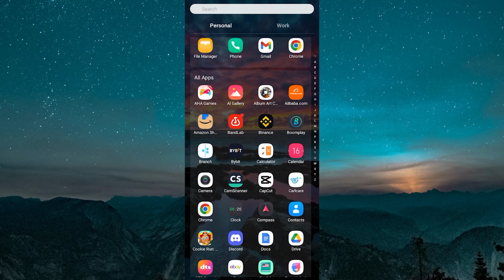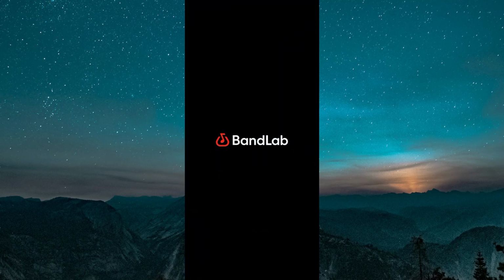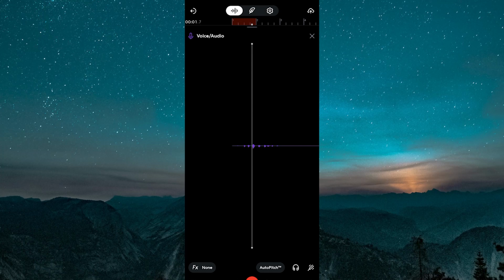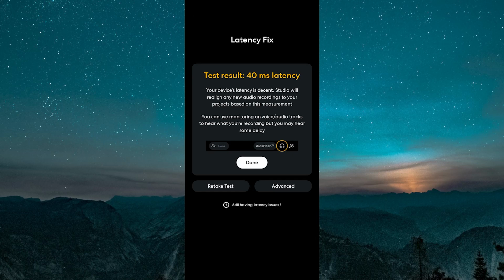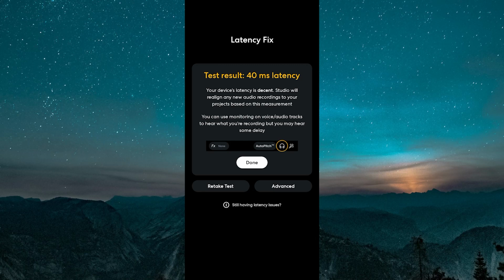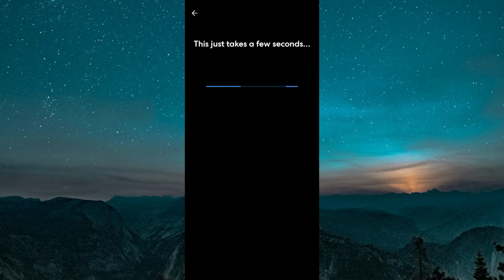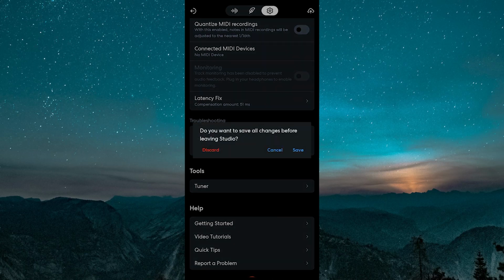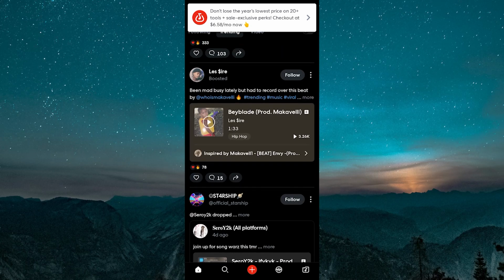How To FIX Audio Delay On BandLab 2025 [FULL GUIDE]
In this video I will show you how to How To FIX Audio Delay On BandLab